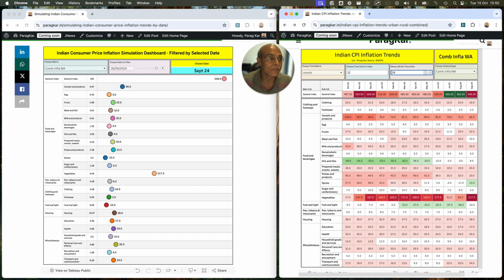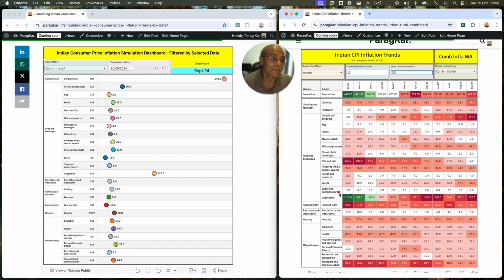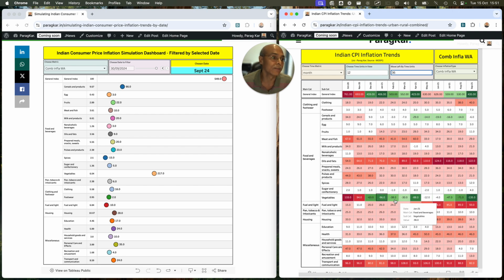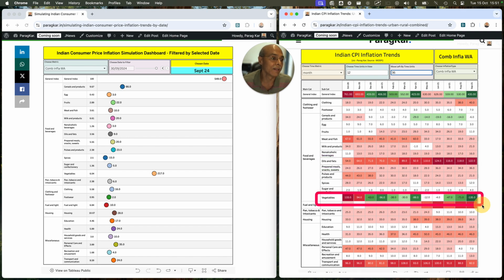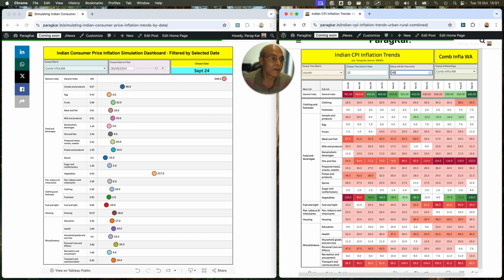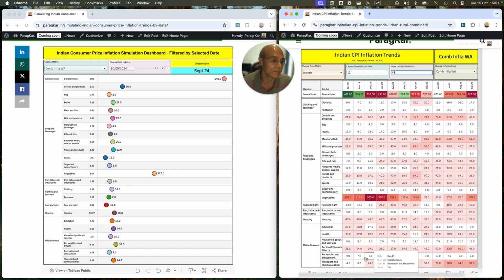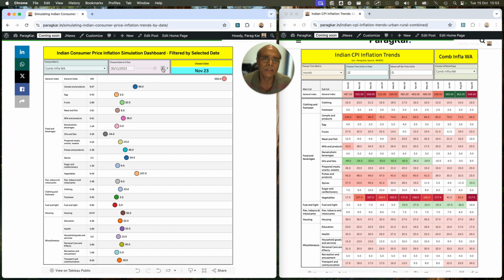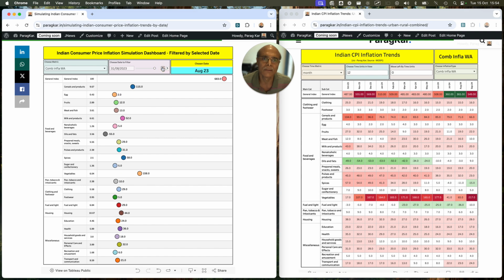India's Inflation Mystery: Is It All About Vegetables?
In this video, I discuss the key drivers behind India's inflation, focusing on the recent CPI numbers. We analyze the shifting nature of inflation in India, particularly the role of vegetable prices over the past months and years. Using dynamic dashboards, I demonstrate how combined inflation and weighted averages give a clear picture of what drives price changes. Tune in to understand why India's inflation is increasingly being driven by vegetable prices and how you can use interactive charts to explore these trends for yourself.